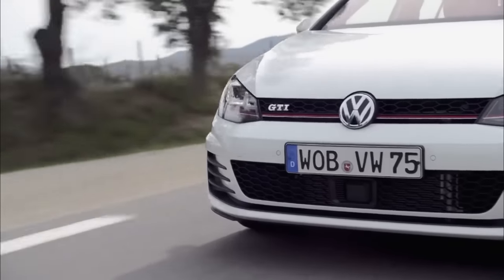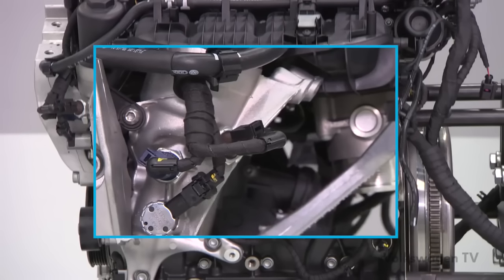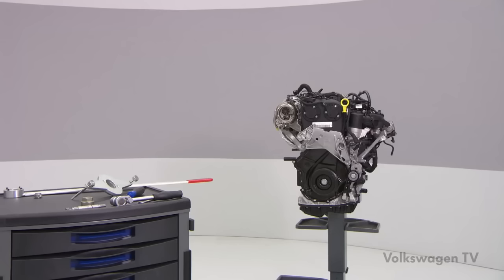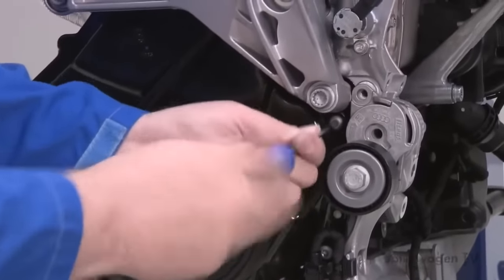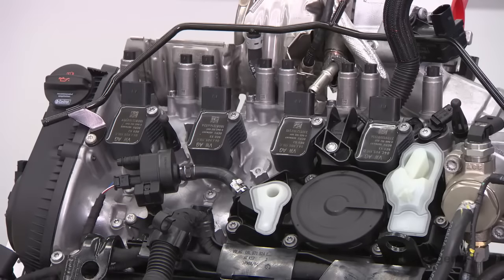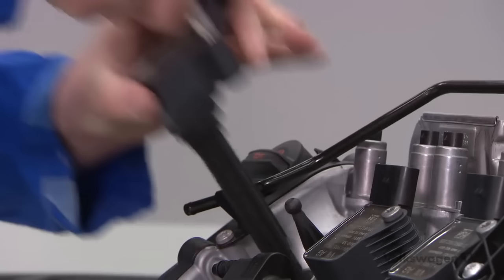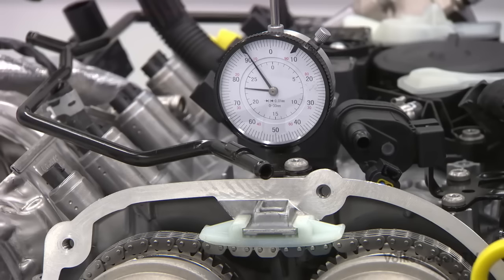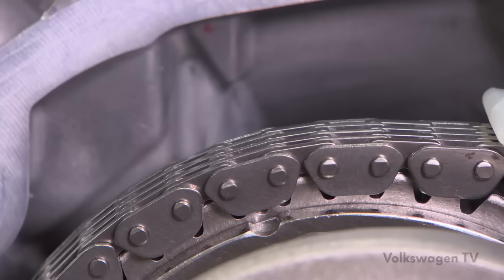vw tfsi tsi 2l ea888 gen3